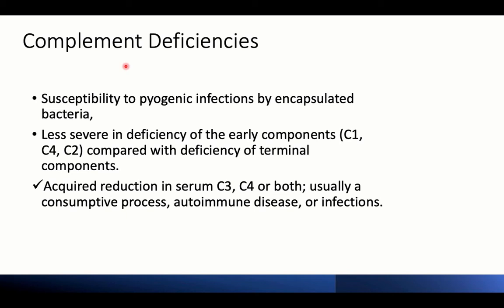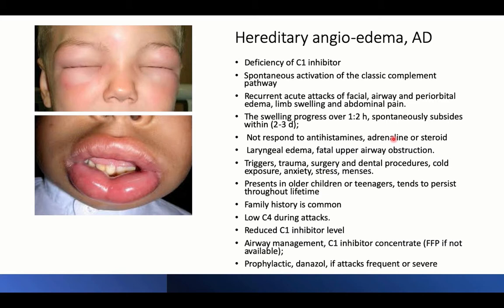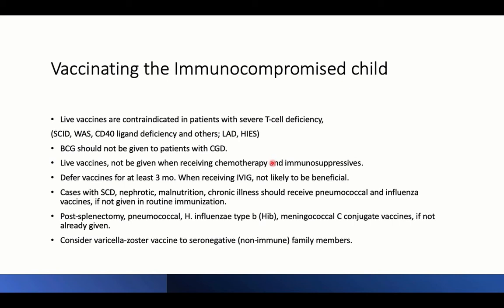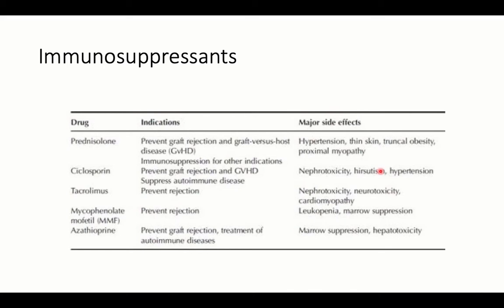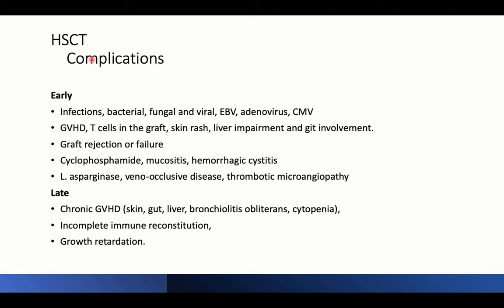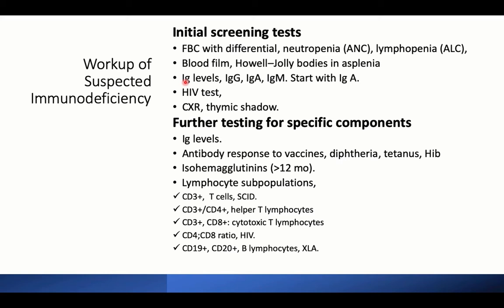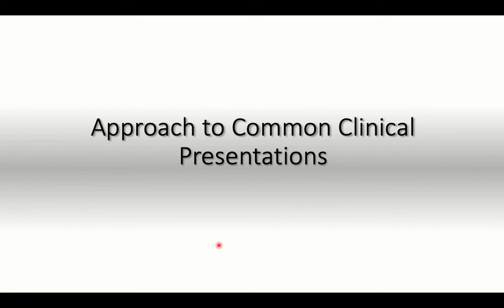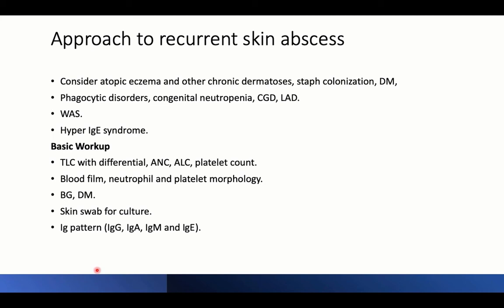MRCPCH Fundamentals Course. Pediatric IMMUNOLogy 4